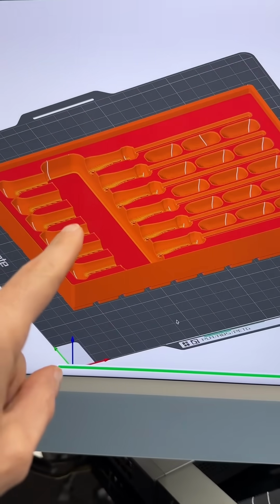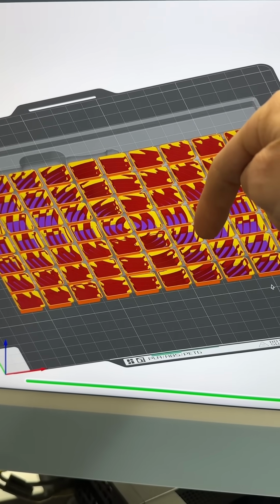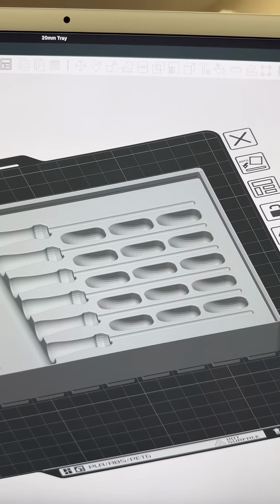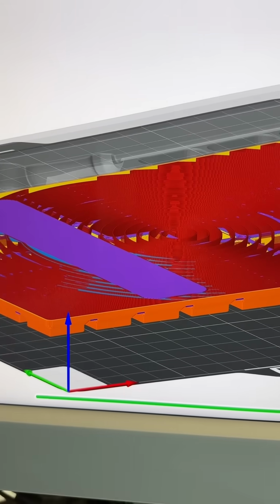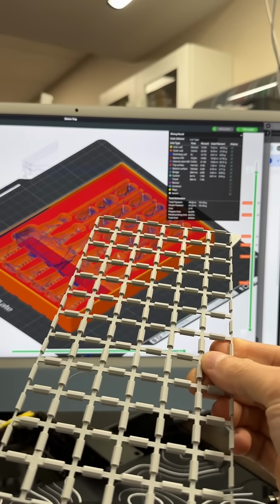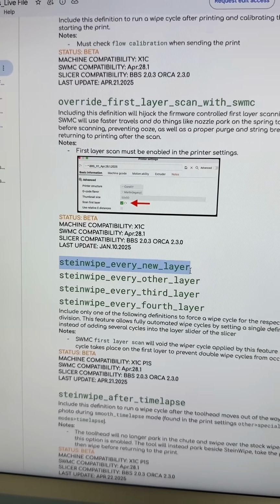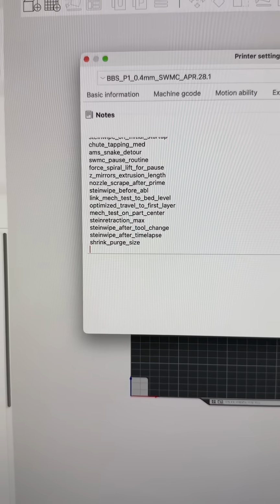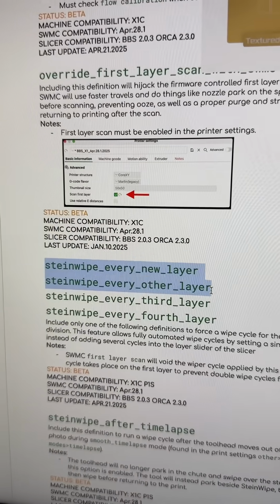A PETG MUST HAVE MOD! A1 Nozzle Wiping At Any Layer For Bambu Lab P1S & X1C 3D Printers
If this project has helped you out, be sure to give it a boost on MakerWorld! I will be using all the boosts from this project to buy the H2D to develop SteinWipe for Bambu's latest machine!

This video goes over the best way Ive come up with to simply add custom wipe cycles to any layer of your choosing using the free MakerWorld release of SteinWipe and the provided .3MF files for the Bambu Lab X1C and P1 series printers. In addition to the manual insertion of wipe cycles, Ive also provided an automated way to get the job done that is far less tedious for print jobs that require a lot of wipes. Provided in the Dev pack on Patreon, currently there are 4 automated options to adding wipe cycles and some new options are in the works such as automating wipe cycles after bridging layers.